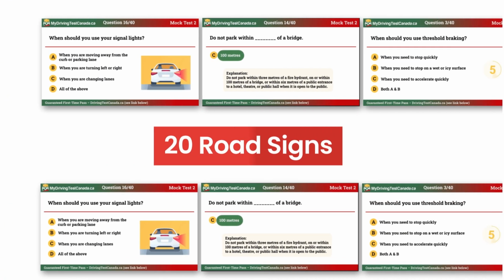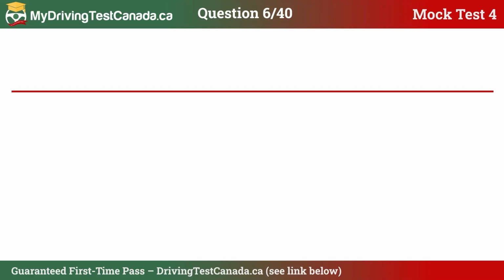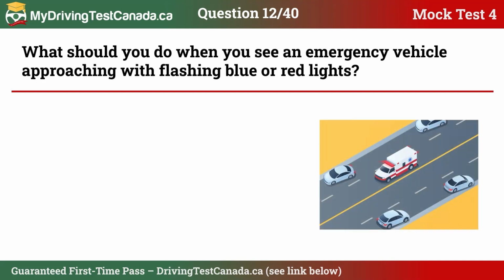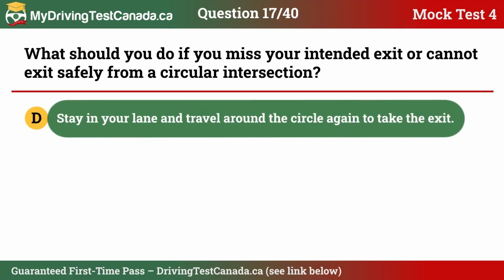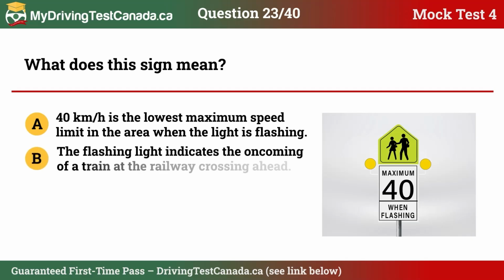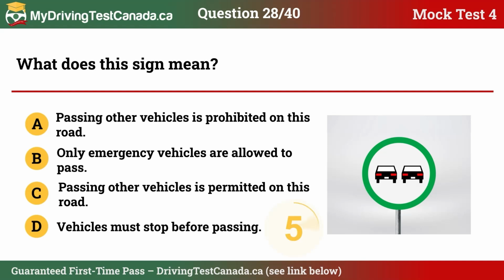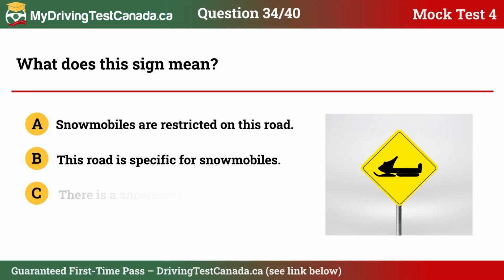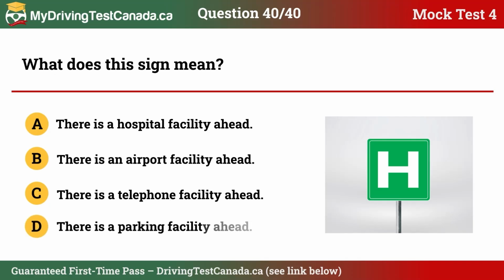📘 Ontario G1 Driving Test 2025 | Mock Test 4 | ✅ 40 Official Questions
🚗 READY TO ACE YOUR ONTARIO G1 DRIVING TEST 2025?
Practice with this UPDATED G1 PRACTICE MOCK TEST featuring the latest 2025 Ontario driving test questions and answers! Perfect for learners who want to pass on the first try.

✅ WHAT’S IN THIS VIDEO:
• 40 G1-Style Questions (20 Road Signs + 20 Road Rules)
• Timed Test Conditions (Just like the real G1 exam!)
• Instant Answers & Explanations (Understand WHY answers are right or wrong)
• Covers Road Signs & Rules of the Road
• Official Passing Score: 16/20 in each section (Signs + Rules)

🔥 Quick Tip:
Don’t miss the last 10 road sign questions – they’re important and some of the easiest marks to score on your exam!

• Learners preparing for the Ontario G1 Driving Test 2025
• First-time drivers who want official-style exam practice
• Anyone refreshing their knowledge of Ontario traffic signs & driving rules

🎯 Pass Guarantee:
Practice with ALL our Ontario G1 mock tests and you’ll be exam-ready with confidence!

🔔 SHOW US SUPPORT:
📲 Share with a friend preparing for their G1

How many did you get right? Got a G1 question you’re stuck on? Drop it in the comments and we’ll help!